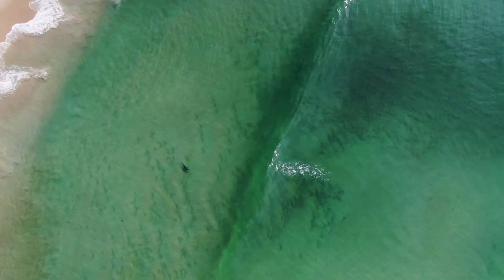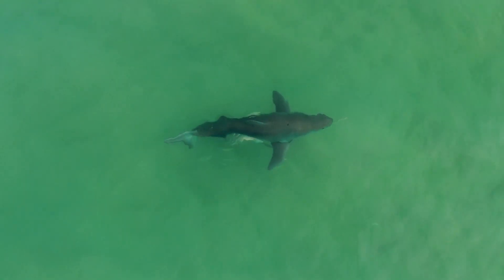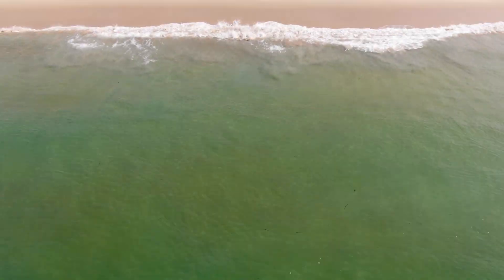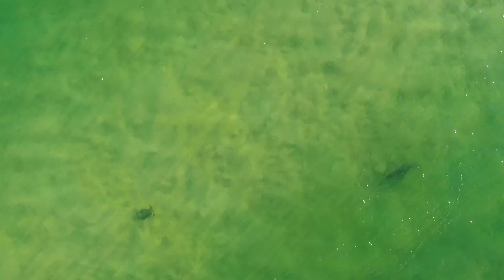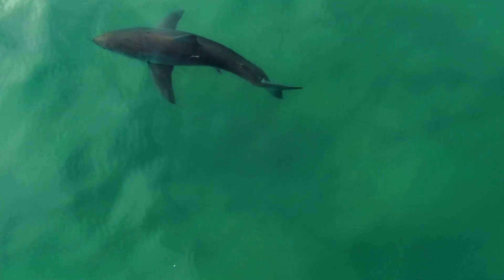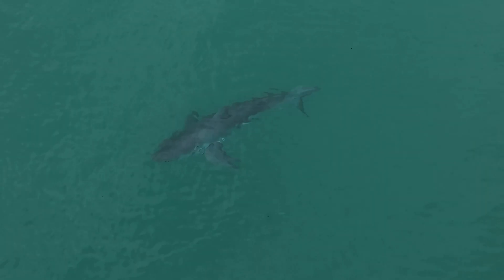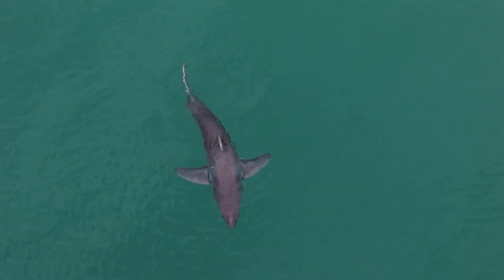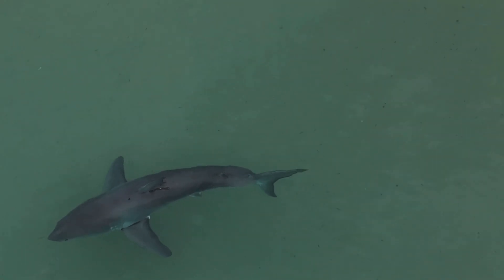GREAT WHITE SHARK Drone observations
I love observing these great white sharks and their behaviours. The particular whites filmed in this clip have been captured from Jarvis Bay to Lake Conjola on separate occasions. I spend a lot of time researching these sharks in my spare time.